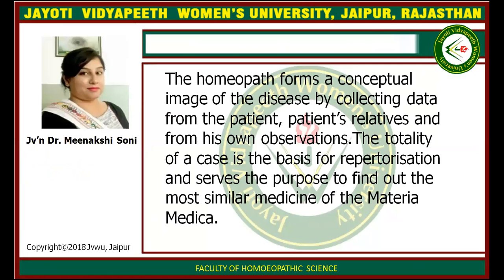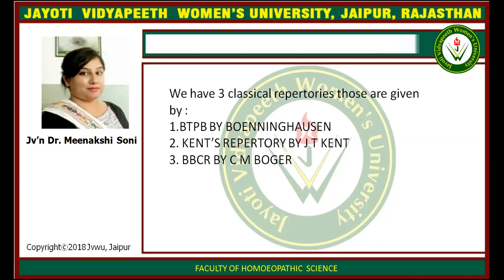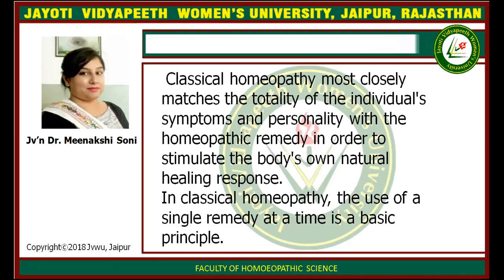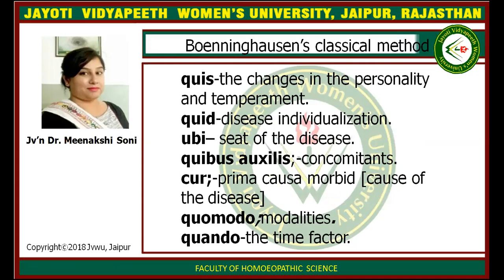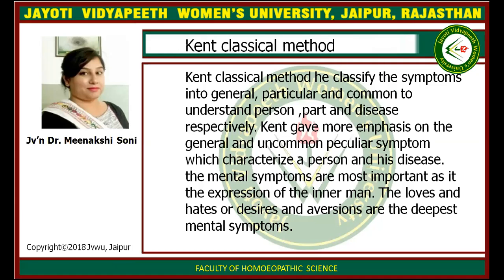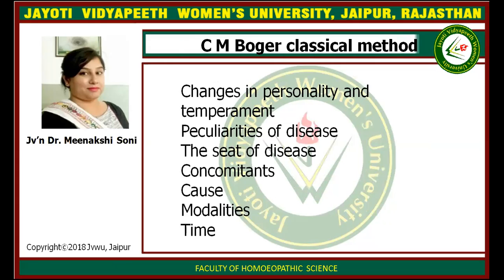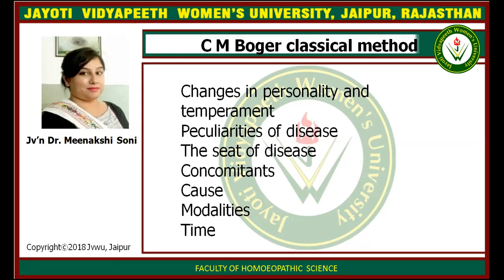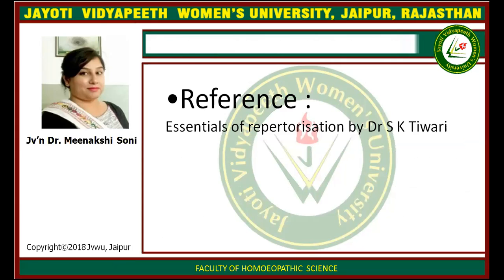CLASSICAL REPERTORY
SESSION 18
DEPT OF HOMEOPATHIC REPERTORY
JAYOTI VIDYAPEETH WOMENS UNIVERSITY JAIPUR
FHS
DIGITAL VERSION 2.0
BY JVn DR MEENAKSHI SONI